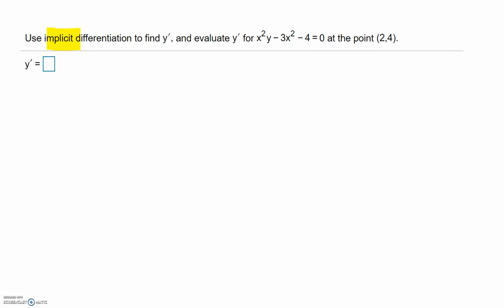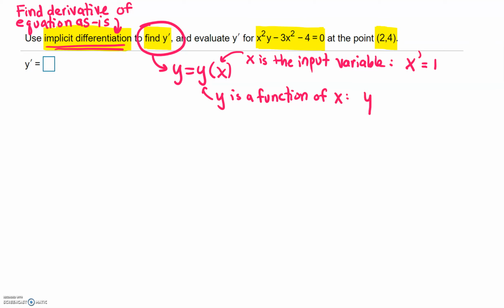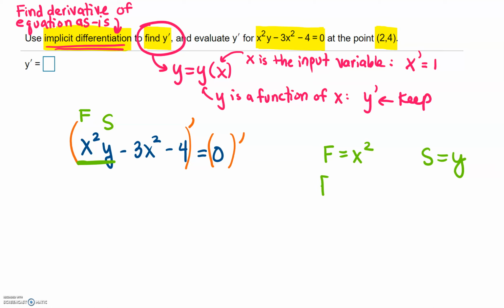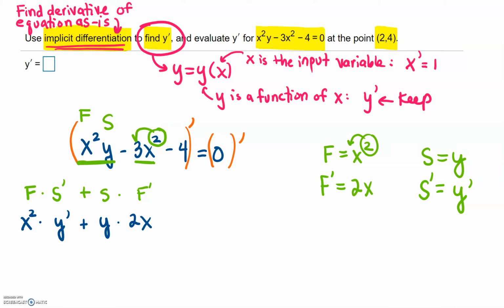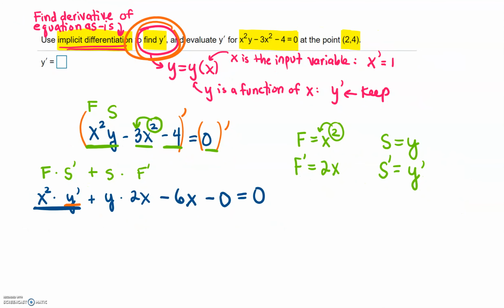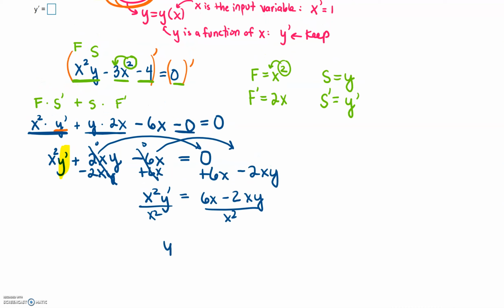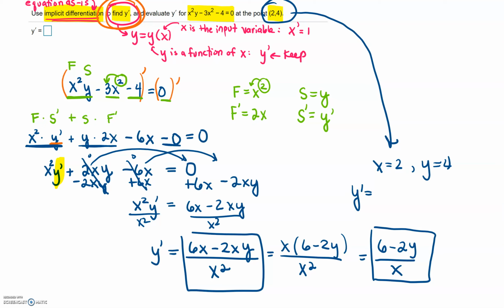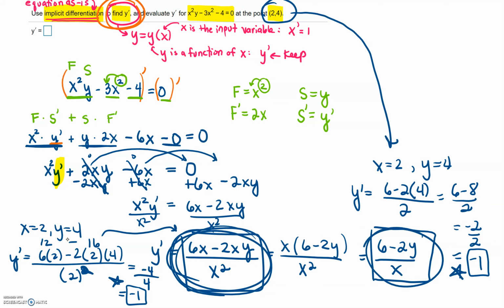3 5 MLM HW #8